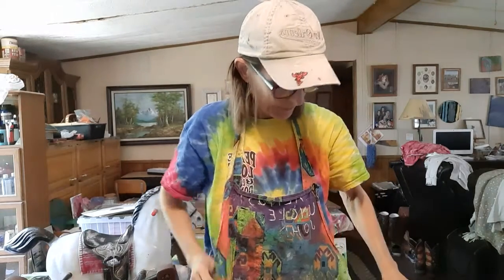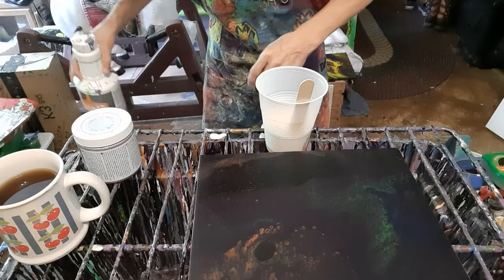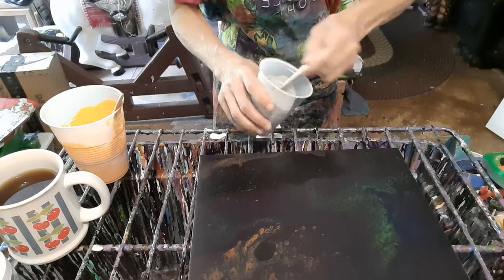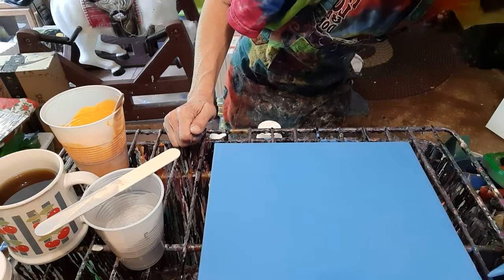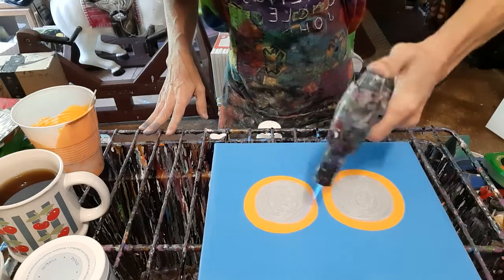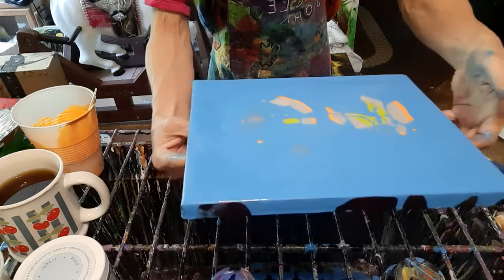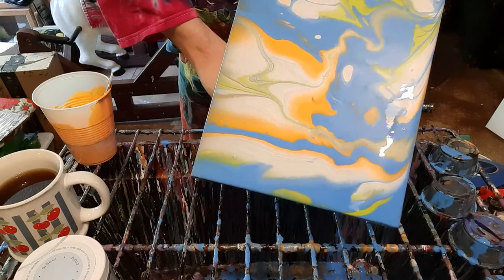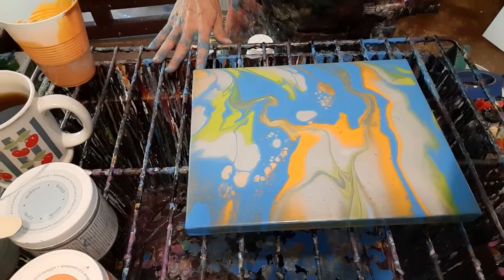Experimental Repour With Some Bargain Paints